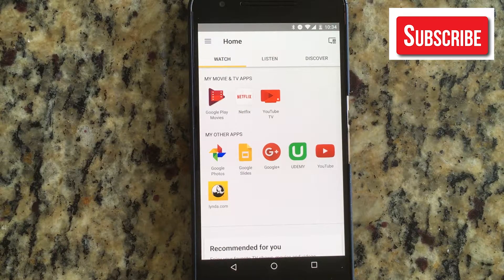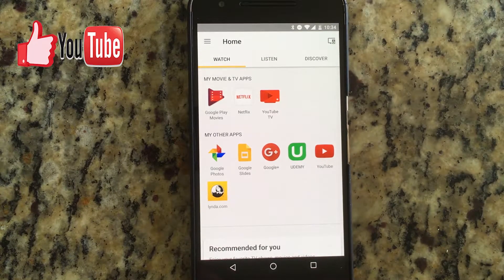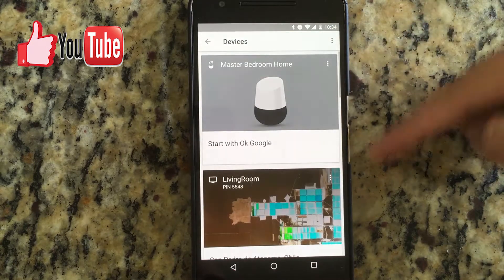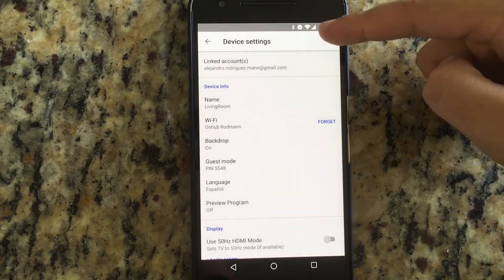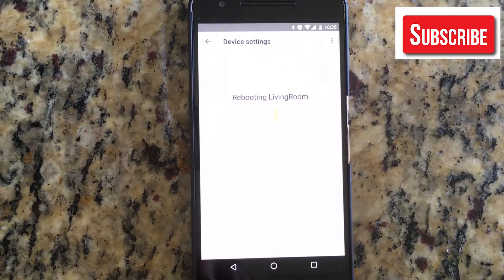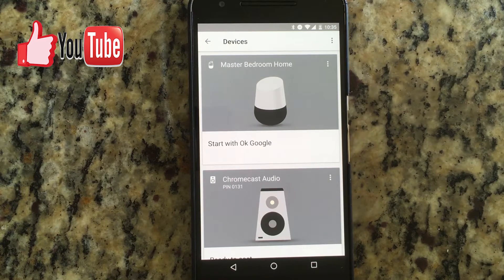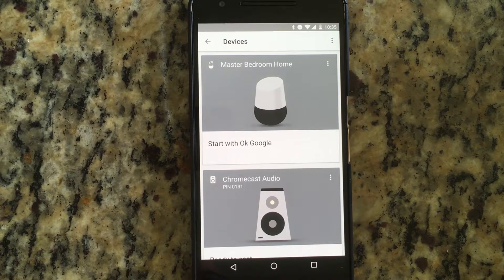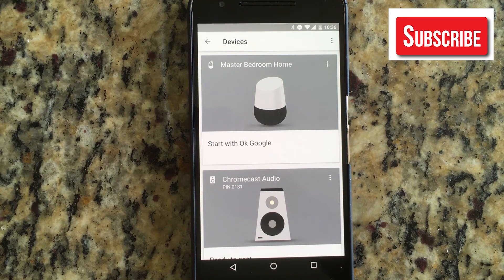How to factory reset a Chromecast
How to factory reset a Chromecast - More videos of the Chromecast

The Chromecast dongle is a great device. Nontheless, sometimes we need to factory reset it for some reason. In this video, we will show you how to do it in a very simple way.